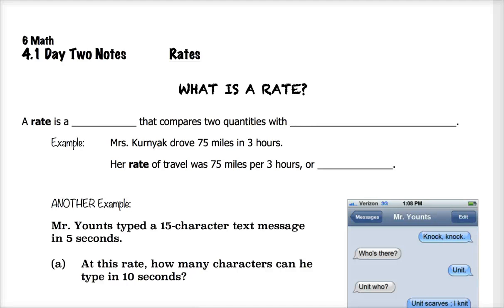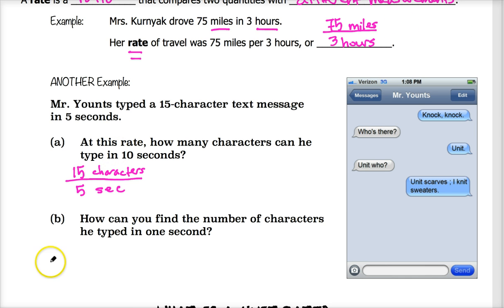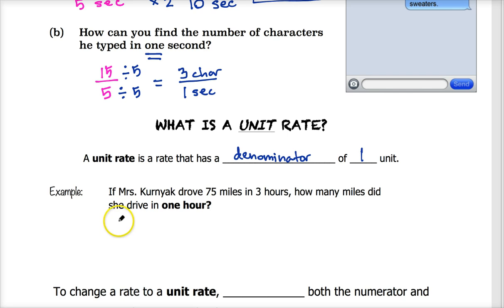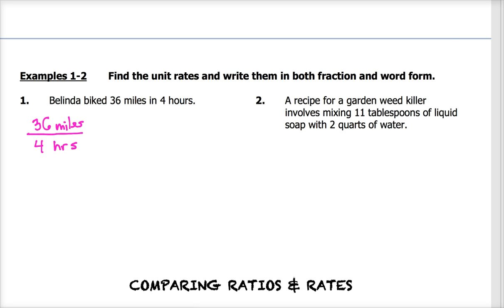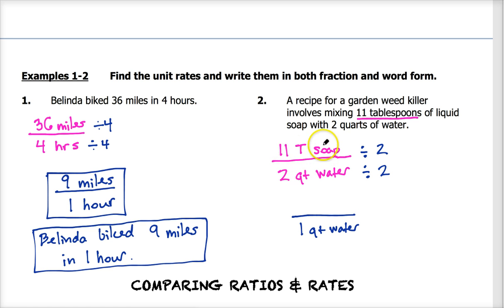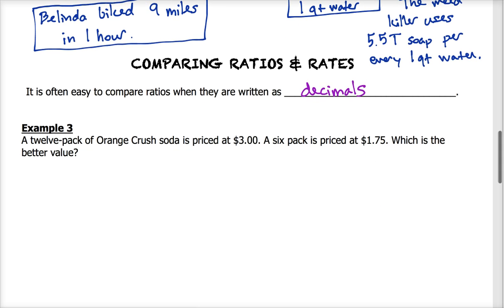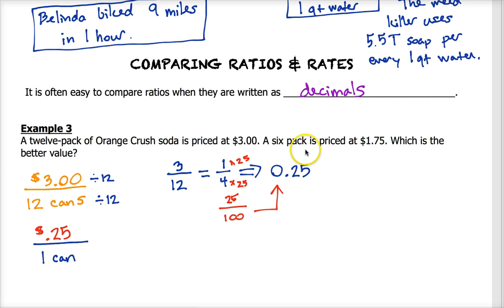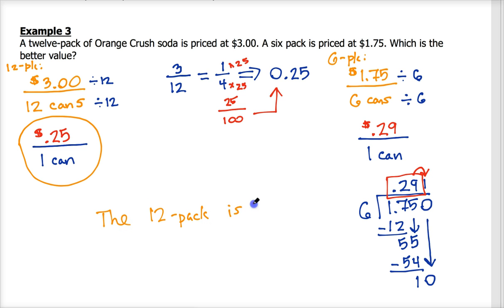4.1 Day 2 Rates